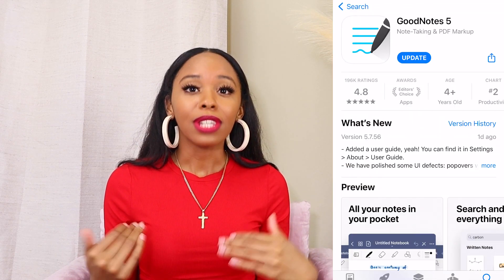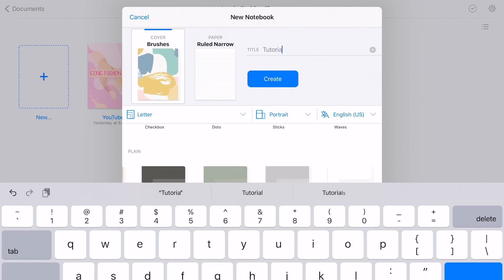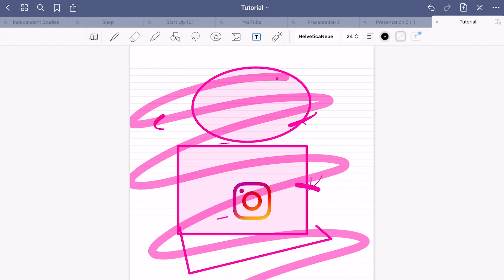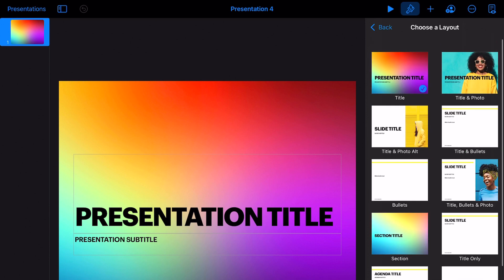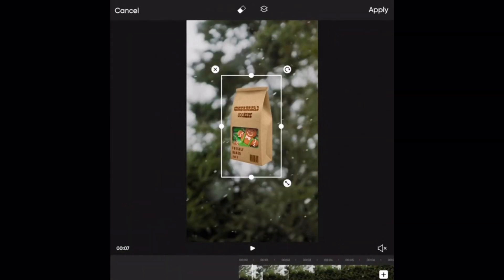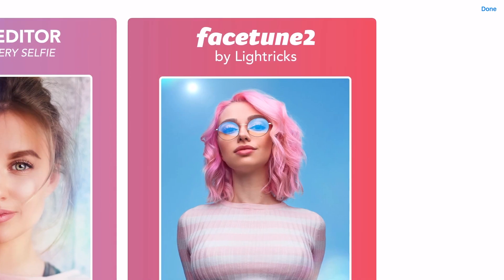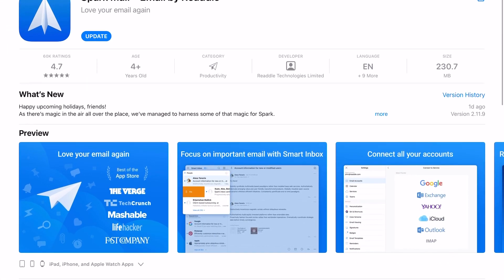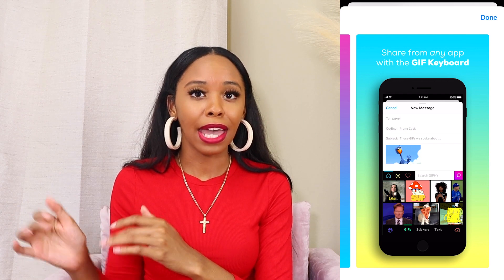How To Use An iPad For Business + The Best Apps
I use my iPad pretty much for running my businesses. My favorite iPad apps!

Time Stamps:

00:00 - Introduction
Sharing how the iPad is used for both business and personal tasks.

00:06 - The Importance of the iPad
Declaring the iPad as a crucial tool for organization and creativity.

00:15 - GoodNotes for Digital Planning
Using GoodNotes for planning, note-taking, and managing tasks.

01:02 - Creating Notebooks in GoodNotes
Explaining how to add notebooks, customize covers, and utilize various page templates.

03:25 - Features of GoodNotes
Highlighting tools such as pens, highlighters, shapes, and the lasso feature for customization.

04:28 - Using Keynote for Digital Planners
Designing presentations and planners in Keynote with customizable themes and layouts.

05:57 - Photo Editing Apps on the iPad
Recommending apps like Snapseed, PixArt, FaceTune, and PhotoRoom for creative edits.

08:22 - Canva for Content Creation
Explaining Canva’s versatility for social media, packaging, and business designs.

09:04 - Default Apps Used on the iPad
Leveraging built-in apps like Notes, Reminders, Calendar, and Podcasts for productivity.

09:40 - Spark for Email Management
Using Spark to organize emails, add signatures, and integrate with other apps.

10:14 - Giphy for Social Media Stickers
Creating custom stickers and GIFs for email campaigns and social media posts.

11:04 - iFont for Custom Fonts
Using iFont to download and use unique fonts for digital planners and branding.

11:27 - Closing Thoughts

Iconic Fashion Figure:

ClubHouse - @fashionicon

Amazon Store: